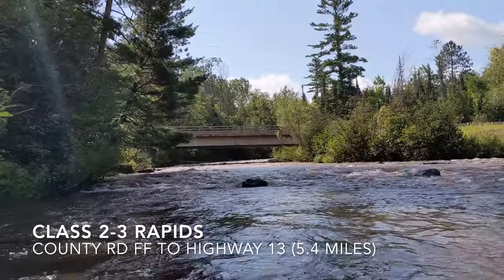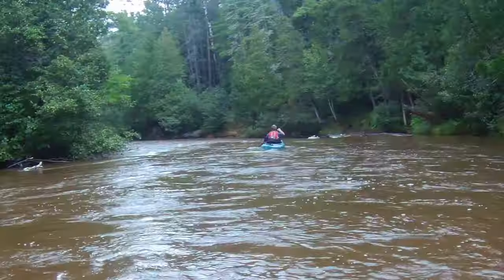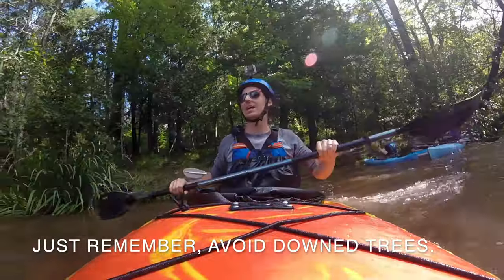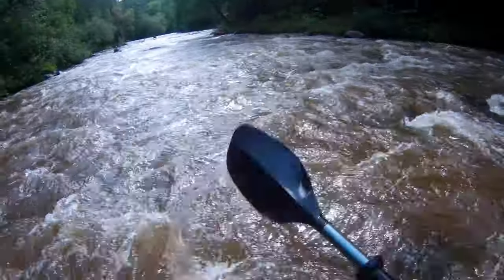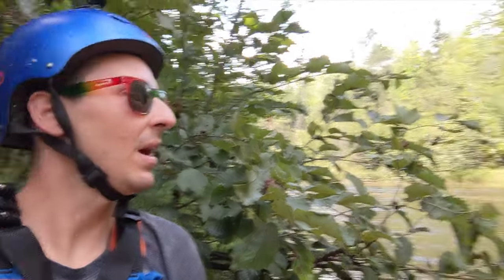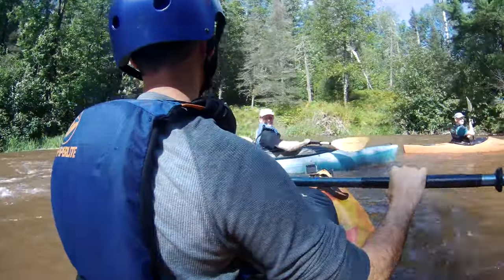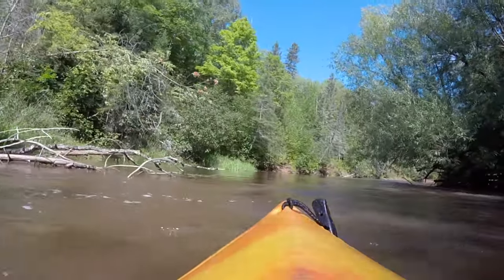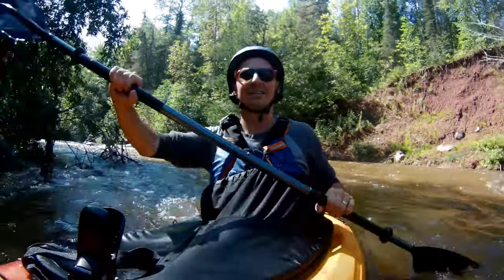Paddle the Bois Brule River (Kayaking Whitewater Adventure Class 2-3)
I believe this is the best stretch of the Brule River in Wisconsin. Join us as we paddle from the County Road FF to Highway 13. The river is spring fed and paddleable for a lot of the year. You will love the scenery and quiet of the run. The river contains class 1-3 rapids spread through the first half of the run. We ran this river at 200 cfs (2 ft). Check this out next time you are in search a a small scenic river. It is beautiful and fun.

Chapters:
0:00 Intro to Brule River
0:50 First Set of Rapids
1:30 First Ledge (Mays Ledges)
3:00 Third Ledge (Mays Ledges)
5:55 Narrow Corner with Overhanging Trees
6:20 Everybody Swims
9:50 Highway 13 Take-out
10:35 Trip Recap

***I am not a professional. Adventures and paddling should be done at your own risk. All safety precautions and risks need to be considered before paddling.